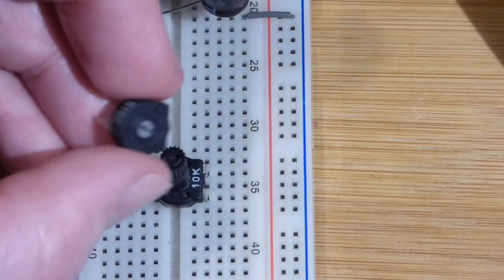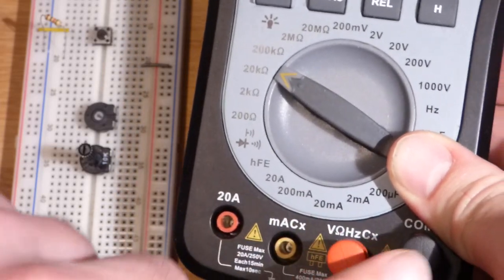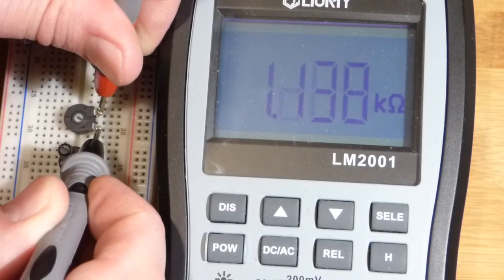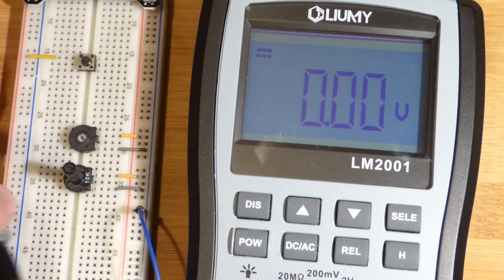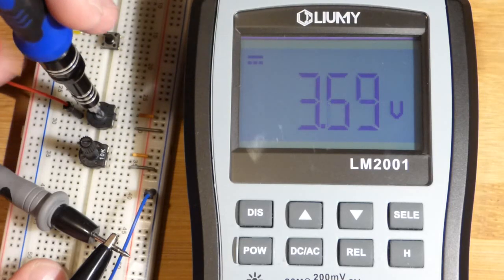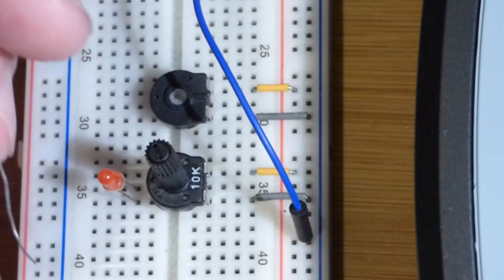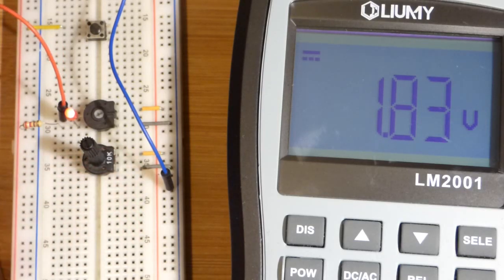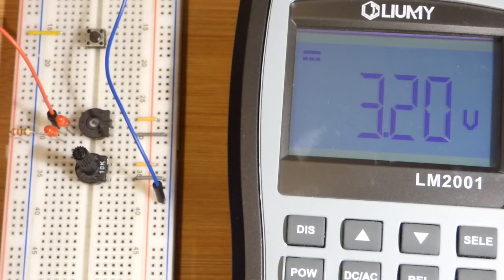Step by step electronics circuit builds 8 var resistor trimpot trimmer potentiometer voltage divider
I talk about the trimmer potentiometer, commonly called a trimpot. The trimpot behaves like the larger potentiometer, but has pins that can fit in a breadboard, although the pins are larger than most component leads, and therefore streth out the slots the are inserted a bit. therefore, I usually leave the trimpot where I inserted it.
I show how you can get a variable resistance from the trimpot by multimeter resistance measuring the resistance between one input or the other, and the output.
Then, I show how you can get a variable voltage by wiring both inputs to opposite sides of the power source, and can get a fully adjustable voltages, from 0 volts up to the power source voltage (in this video I used a 5V breadboard power supply).
Then I use the trimpots as voltage dividers to control when LEDs turn on or off, and how bright they are when they are on. The voltage from the output needs to exceed the forward vooltage of the LEDs. About 1.6V for a single LED, and about 3.2V for 2 series LEDs.